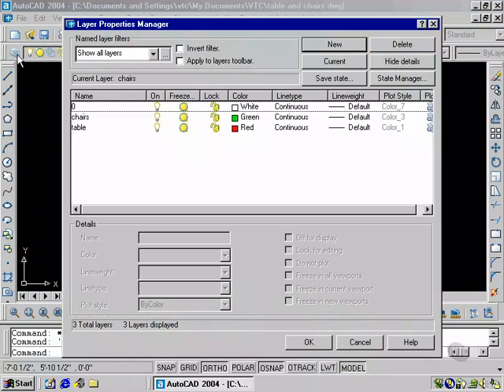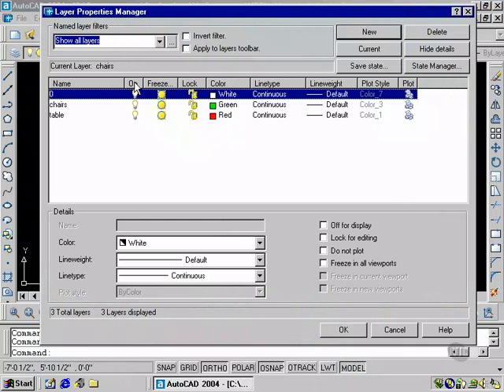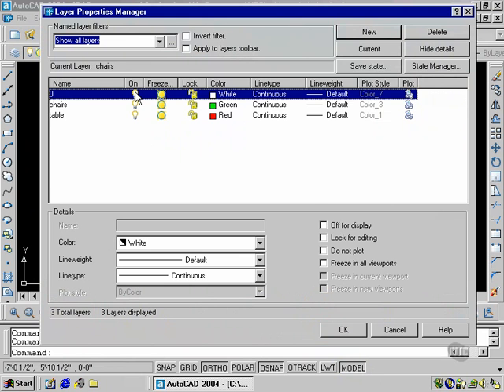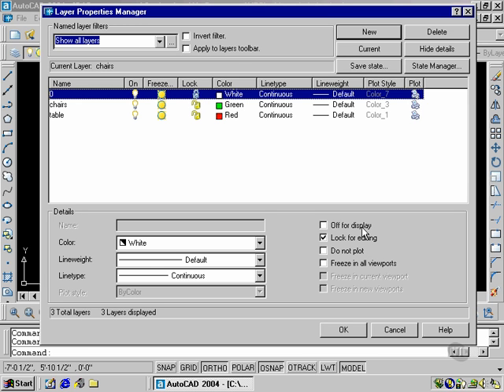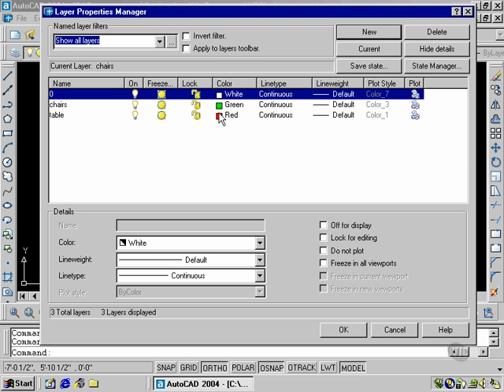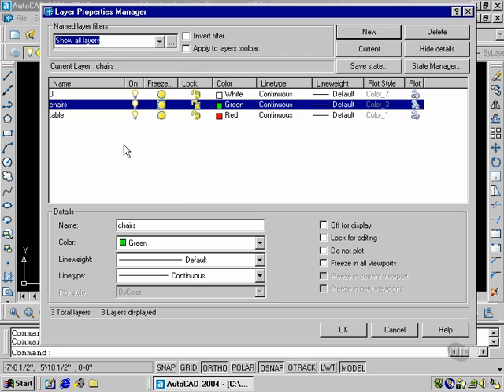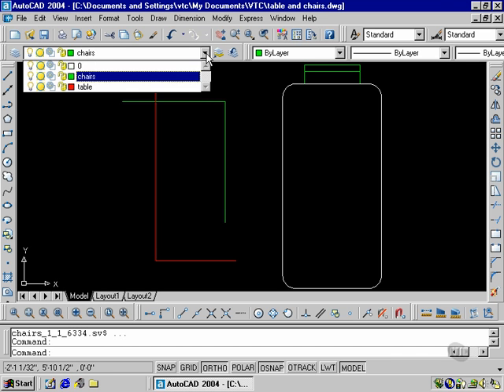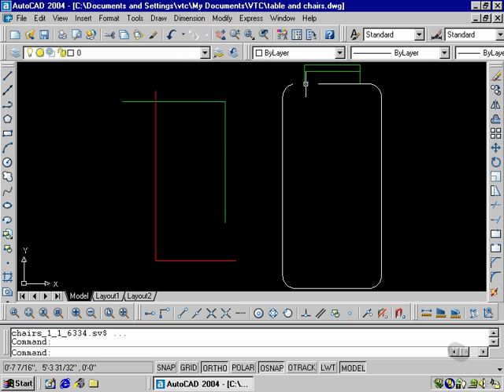AUTOCAD EĞİTİM 36